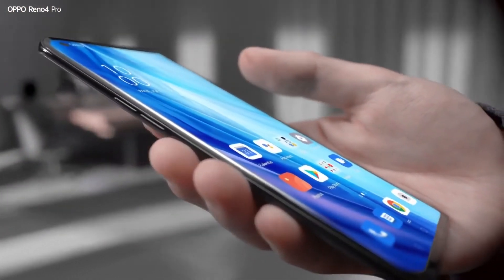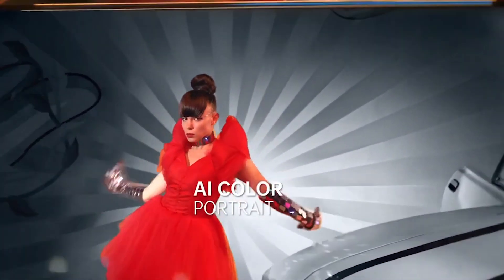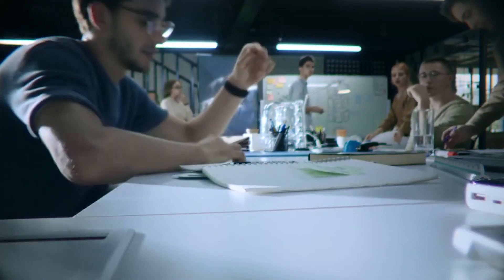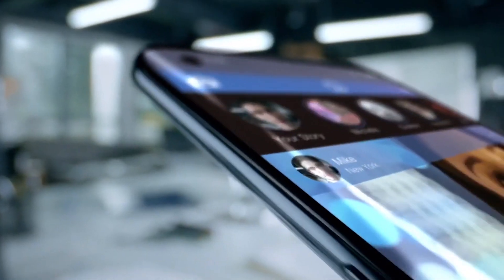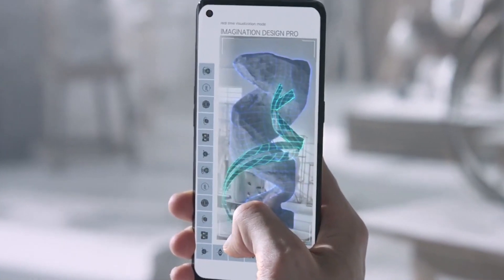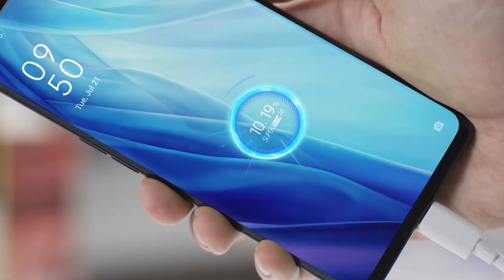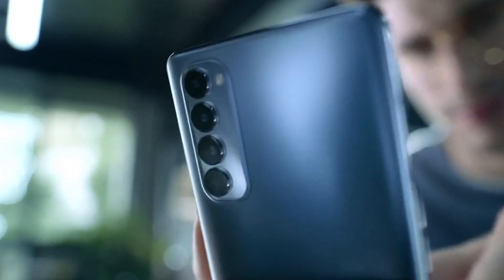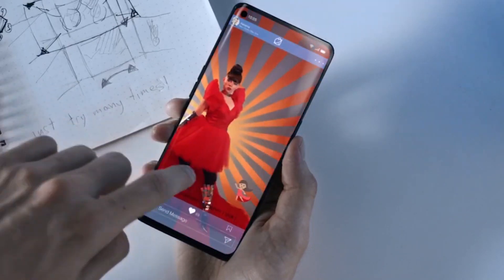OPPO Reno 4 Pro 8GB Ram 128 GB Storage 960 FPS Slow Motion 36 Mins Full Charge | BhushanDroid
Oppo Reno 4 Pro 8GB Ram 128 GB Storage Expandable 256 GB
Oppo Reno 4 Pro

Video Credits : Argus World